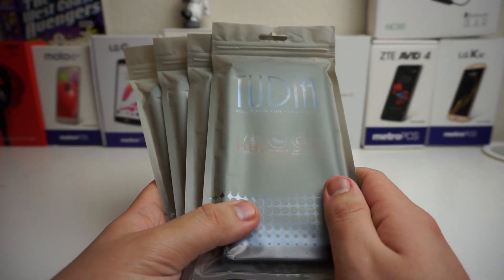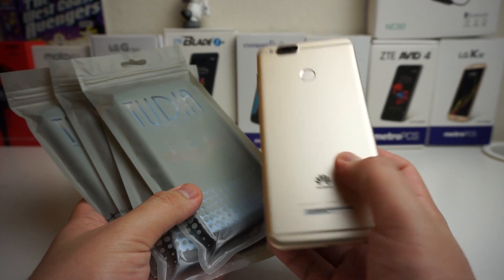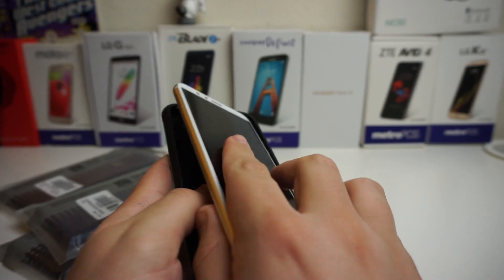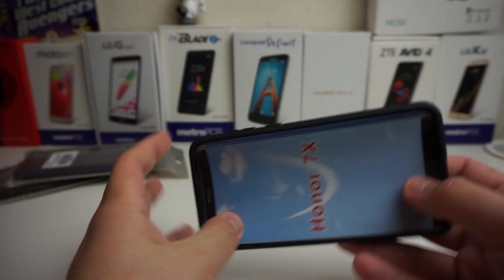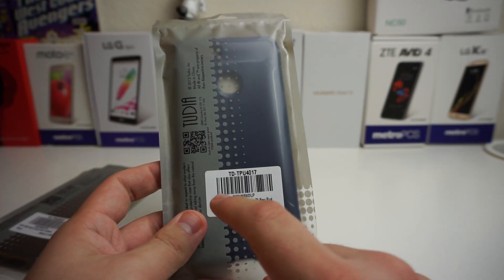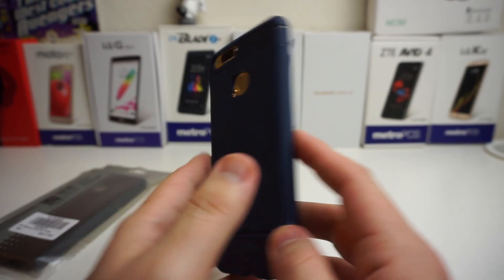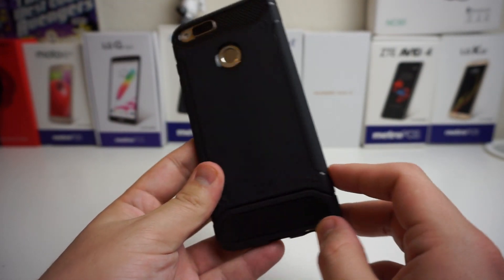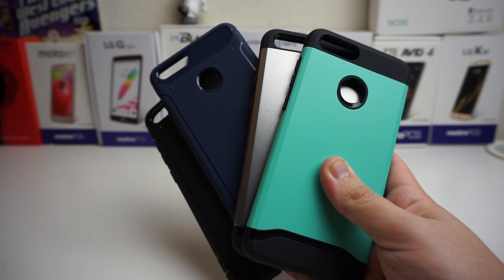Huawei Mate SE | Amazing Cases For Cheap!!!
$8 Cases:
Black Tamm Case
Navy Blue Tamm Case

$11 Cases:
Mint Merge Case
Metallic Slate Merge Case